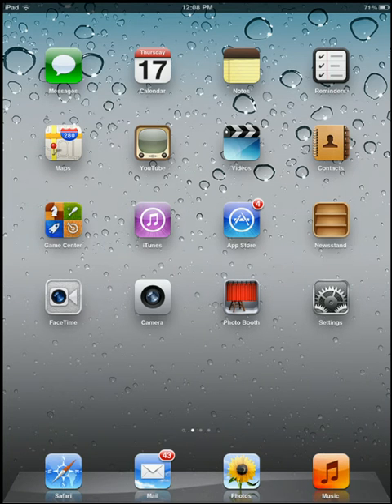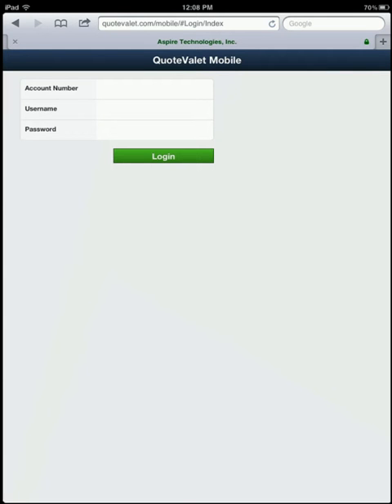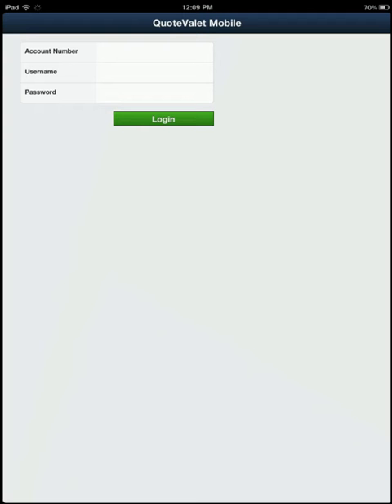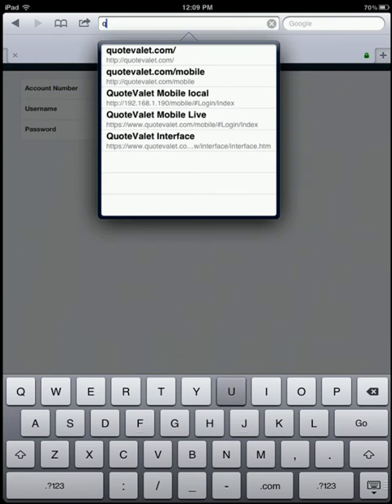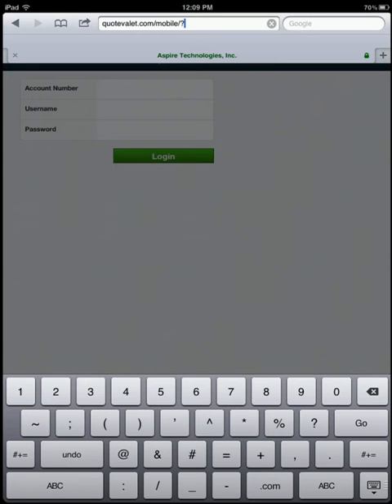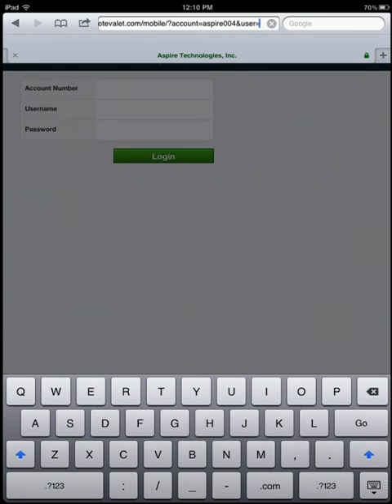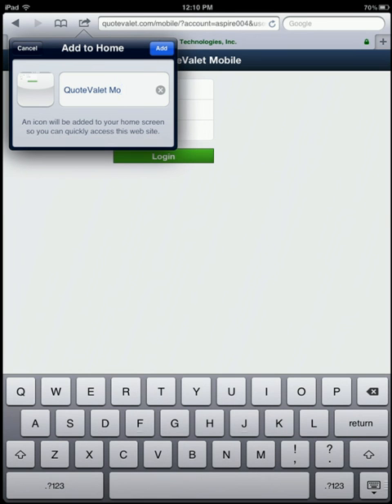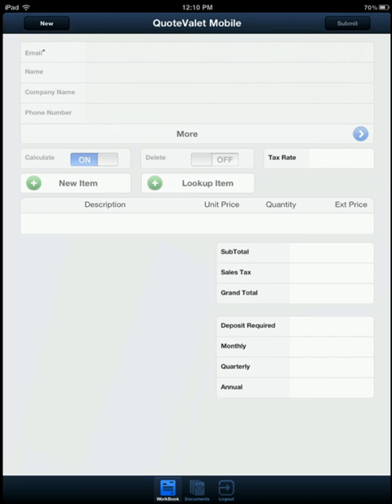QuoteValet Mobile: Adding an icon to your iPad Home Screen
This video will walk you through adding a QuoteValet Mobile Login icon to your iPad Home Screen.

The video shows you a time-saving tip to pre-fill your Account Name and User Name so you do not need to enter it each time you login to QuoteValet Mobile.

The QuoteValet add-on subscription for QuoteWerks now gives you flexibility to create quotes on the go. QuoteValet Mobile enables you easily create quotes on your iPad or any HTML5 compatible tablet or browser. There is no need to download an app from the iTunes Appstore or Google / Amazon Appstores for Android tablets.